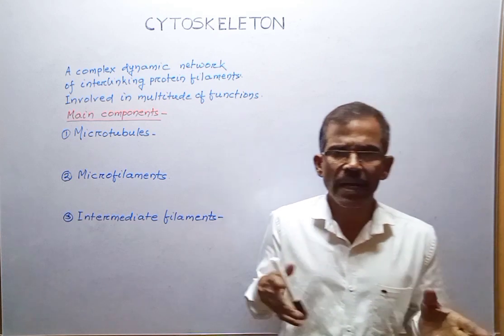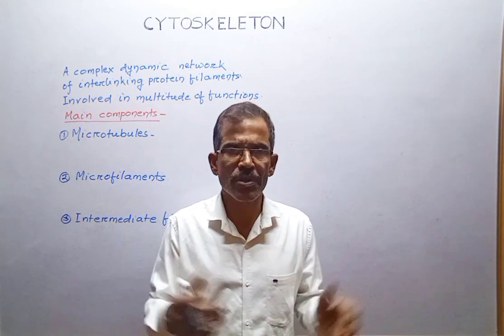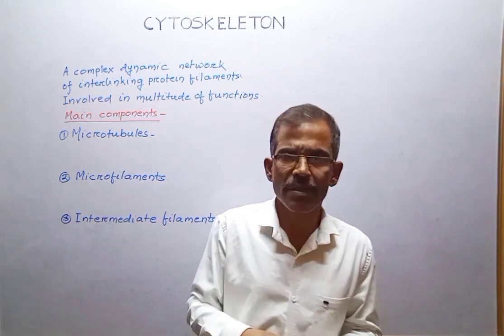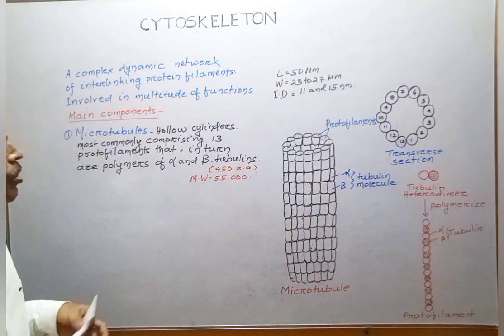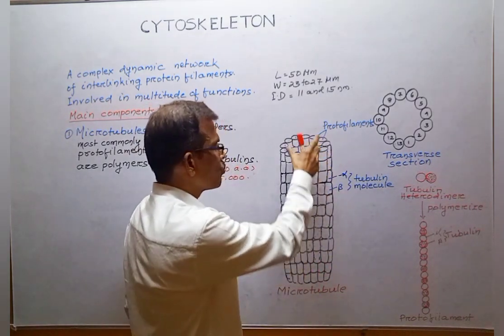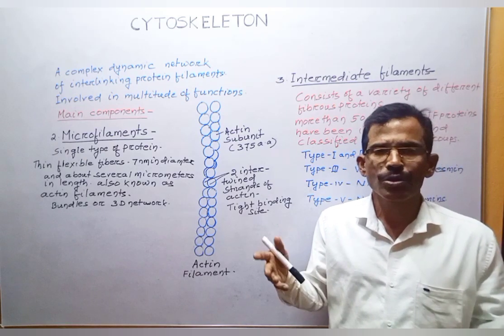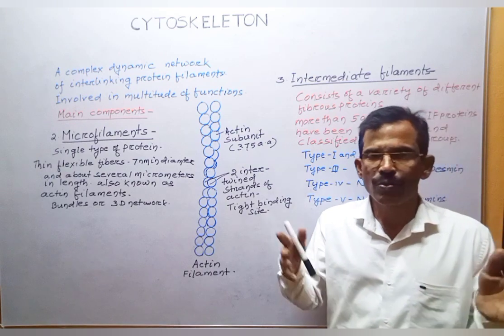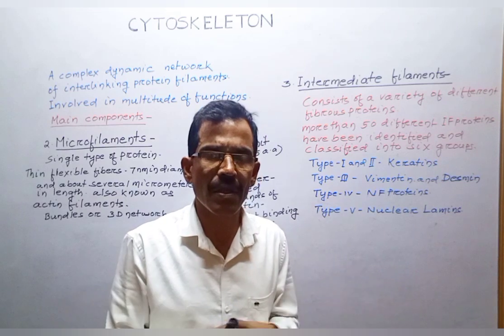EUKARYOTIC CYTOSKELETON @SAM BIOLOGY 🧫 CLASS.